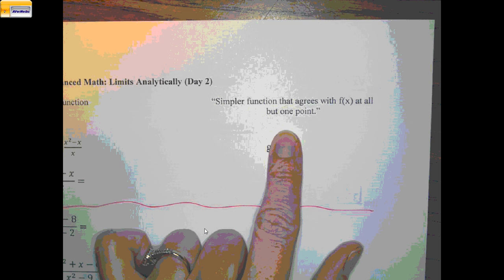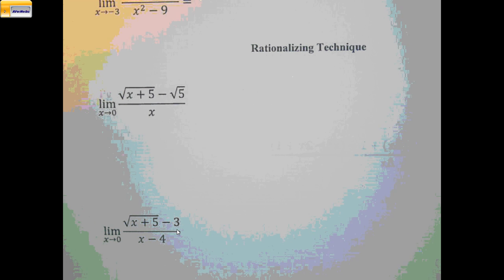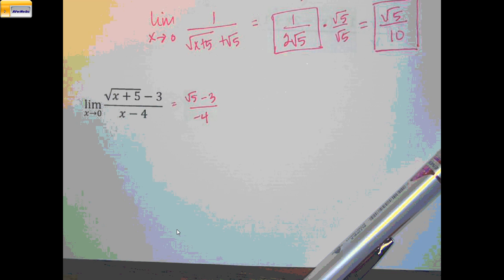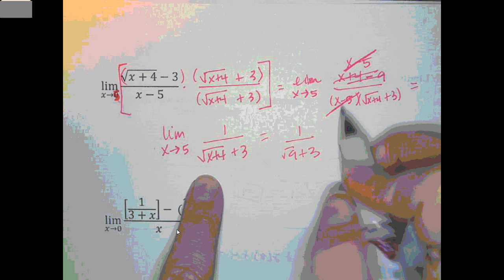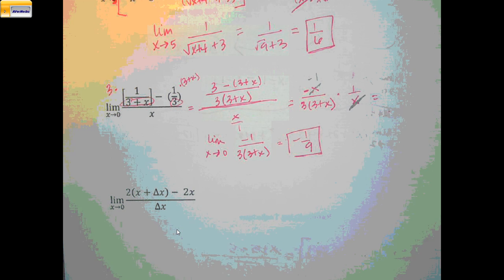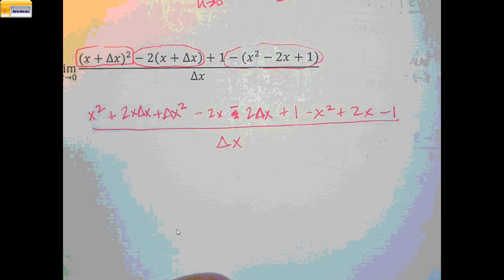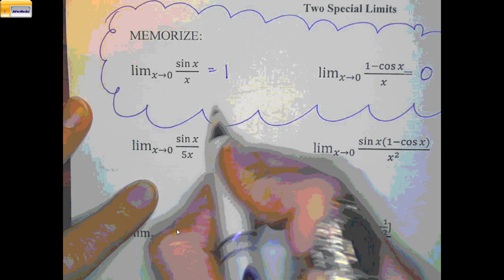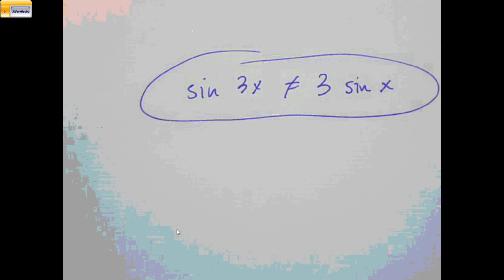Finding Limits Analytically day 2